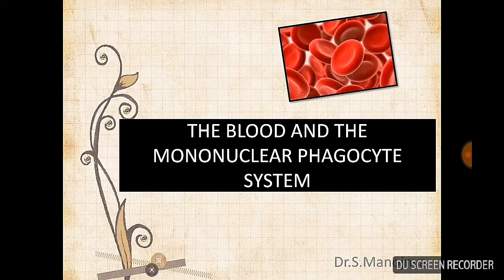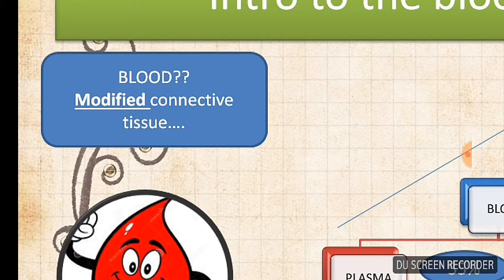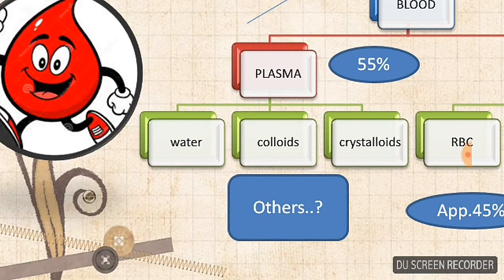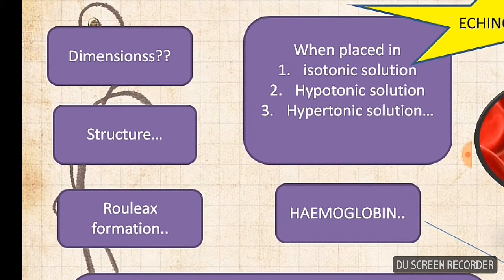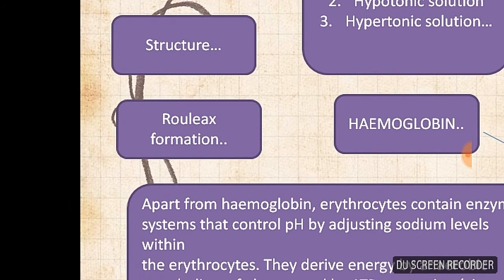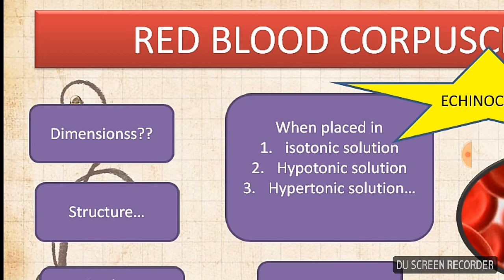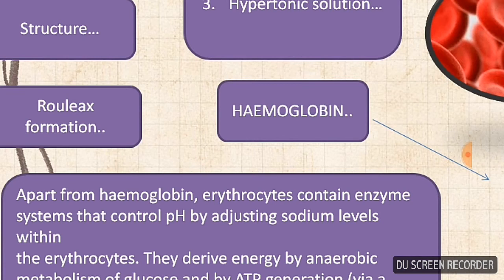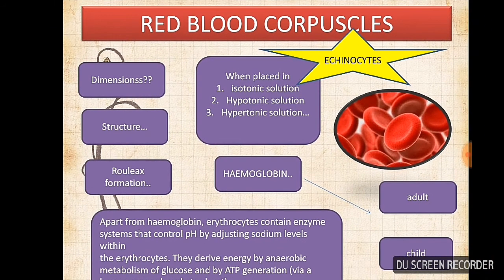The blood and it's components...In BRIEF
Very brief video on blood and it's components...Any suggestions..Always welcome 😊